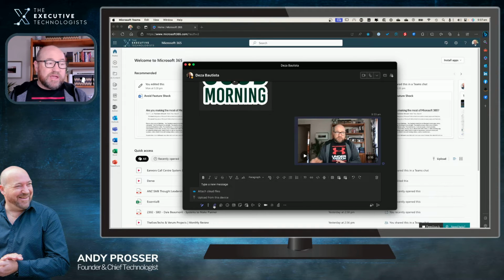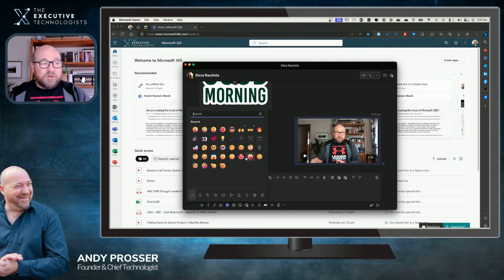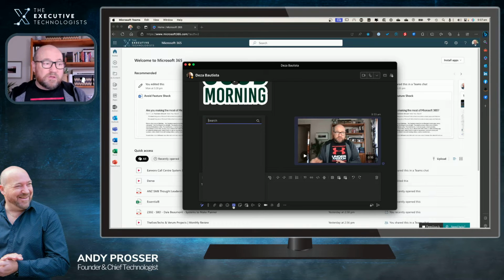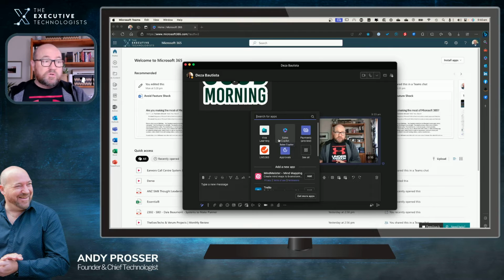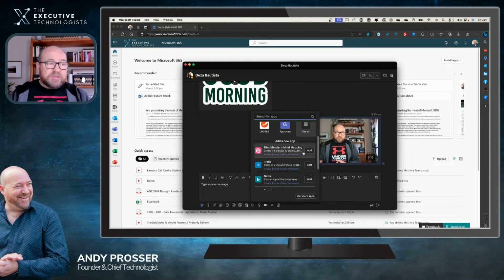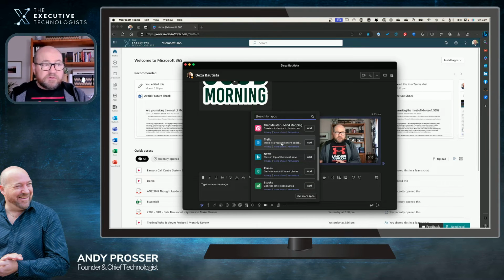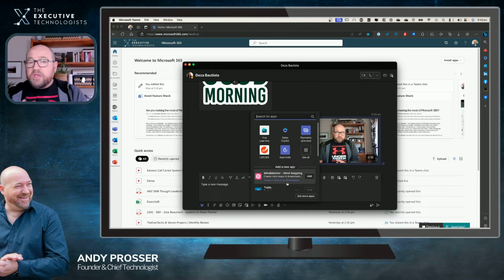Microsoft 365 - Going beyond simple chat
Many see MicrosoftTeams as a chat & meetings platform. If you saw my last video (60-Second Video Message), you'll know there is more to it. So, let's dig a little deeper into how we do more than send boring text messages...